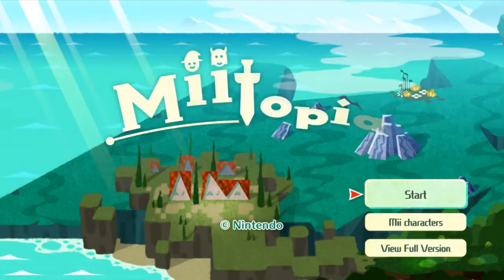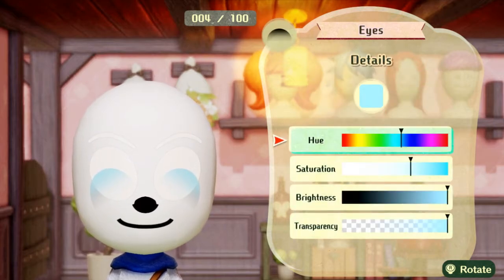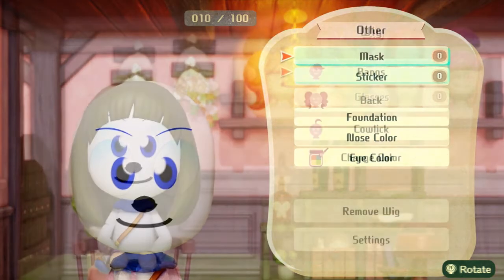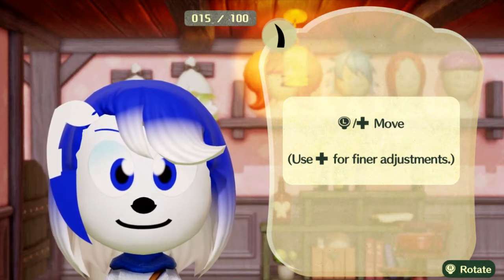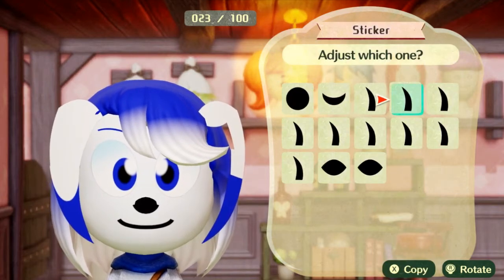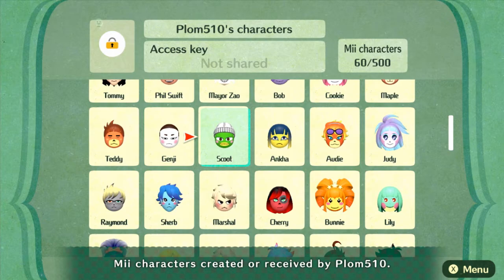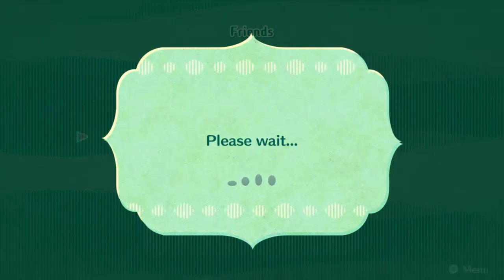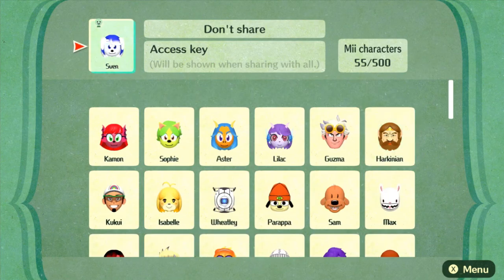GigaLem's First Impression - Miitopia Demo - Part 0:Preparations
Welcome to a new series that'll be the source of most one-offs, this is "GigaLem's First Impression" where I sample demos of games and indie games alike, seeing if they'll make good let's play material. This is a special one that Brings Plom510 and Kreg along for a multi part ride. So how ridiculous does this Demo get? let's find out!